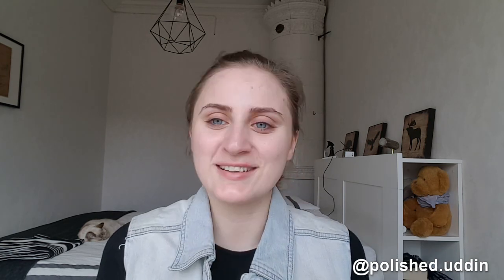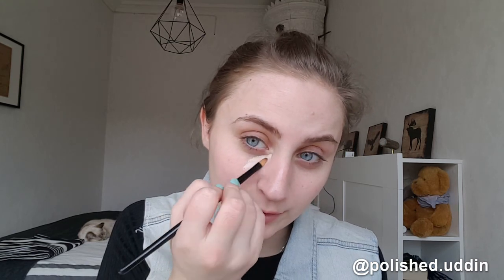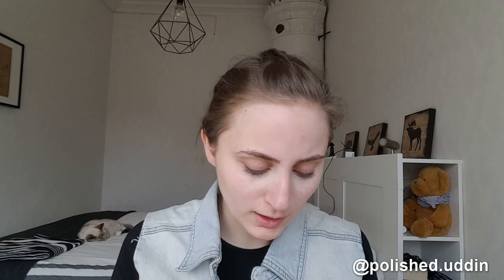HOT PINK LIPS / polished.uddin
Hi, guys!

I hope that you will enjoy this super messy tutorial for a brown/coppary eye with hot pink lips.
I am in love with the lip crayon I am using, it smells sooo good!
The color is Guava Nice Day.

Products:
Nivea Men - After Shave Balm
IsaDora - Cover Up Foundation & Concealer
Makiash - Perfect Loose Finish Powder
LH Cosmetics - Infinity Palette
Anastasia Beverly Hills - Beauty Express for Brows and Eyes
Models Own - Full Moon
Models Own - Wonderland
the Balm - Shady Lady
Rodial - Smokey eye pen black
The Browgal - Clear Eyebrow Gel
L'Oreal Paris - Volume Million Lashes Féline
the ONE - Eyeliner Stylo Jumbo
The Beauty Crop - PBJ Smoothie Stick - Guava Nice Day
Makeup Revolution - Profix Amazing Makeup Fixing Spray